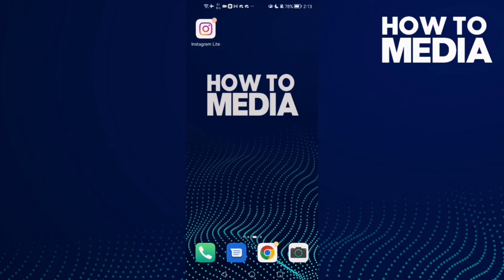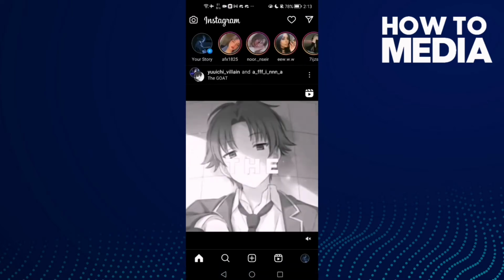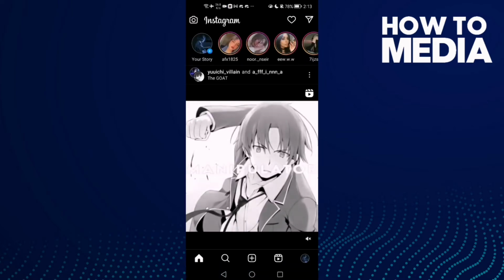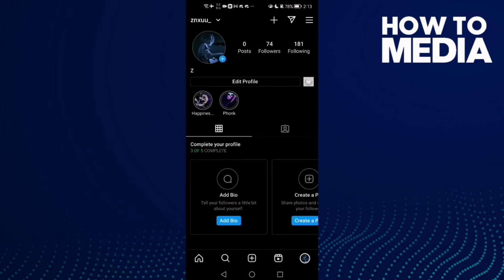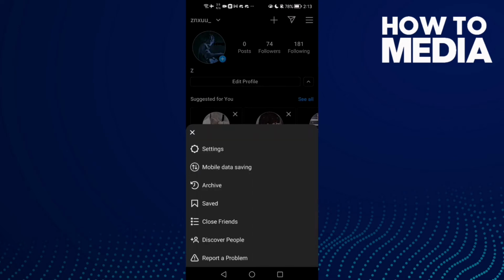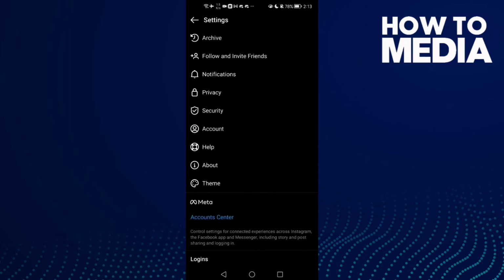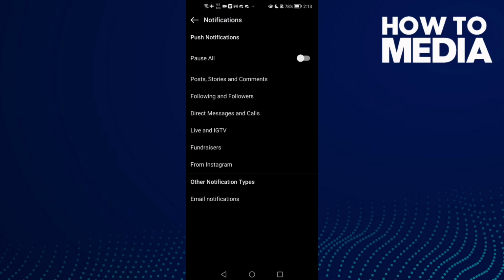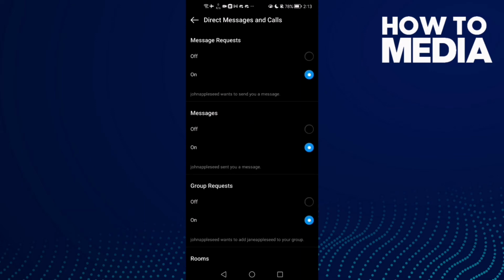How to Enable First Posts and Stories Notifications From Everyone on Instagram lite